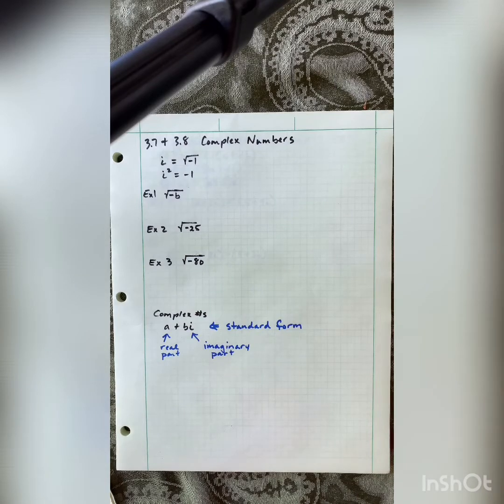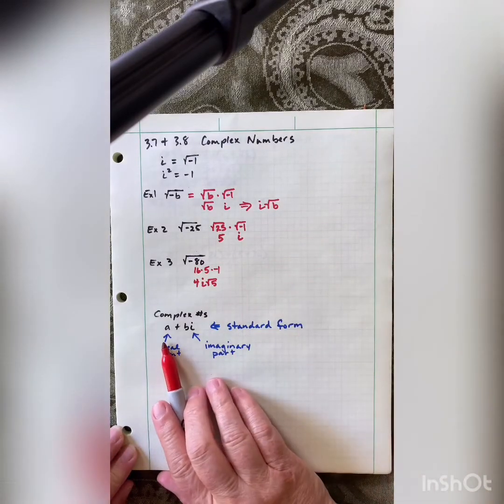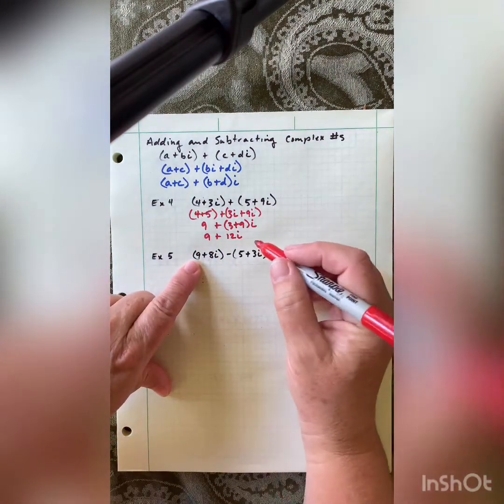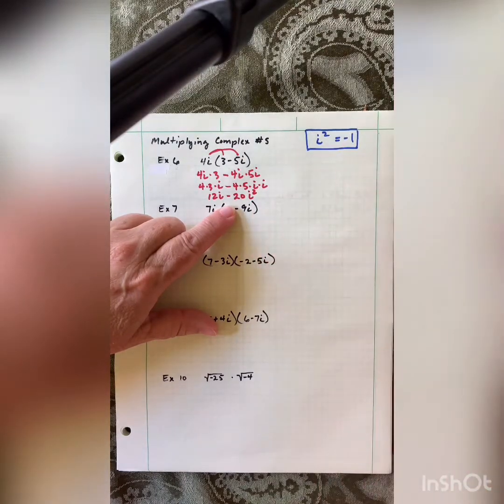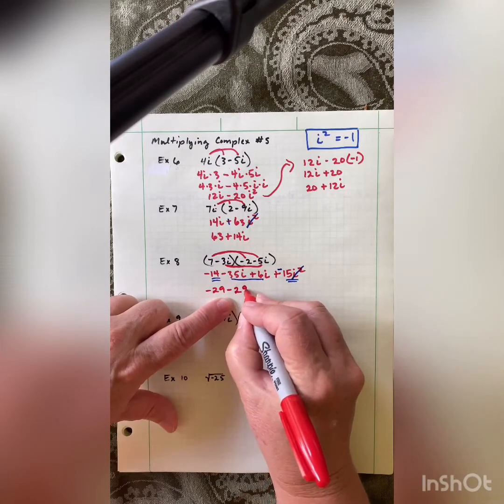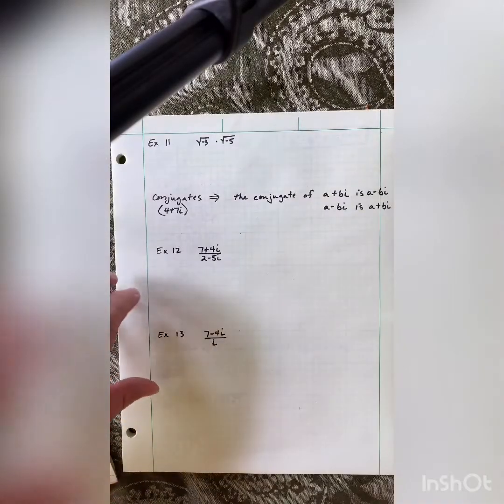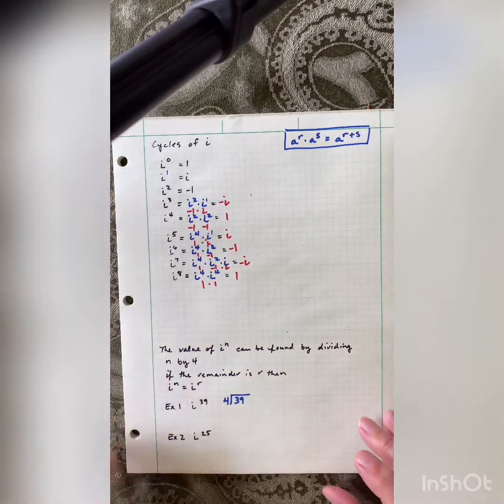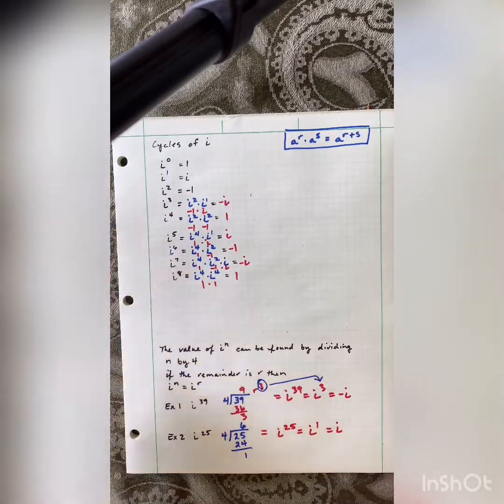Mth 95 3 7 3 8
Mth 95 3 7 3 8 Complex Numbers